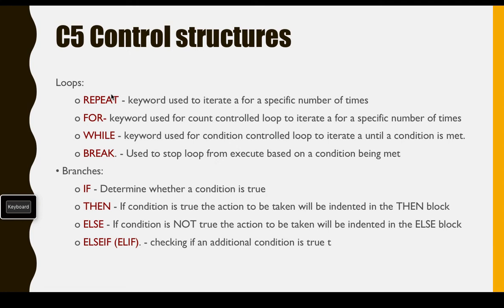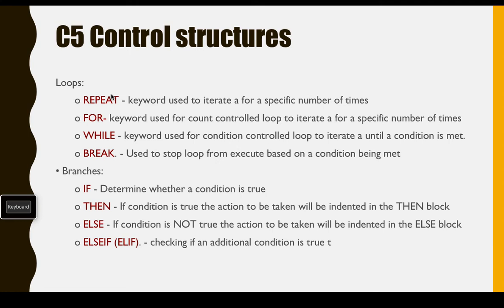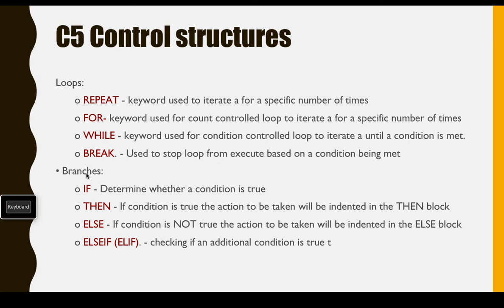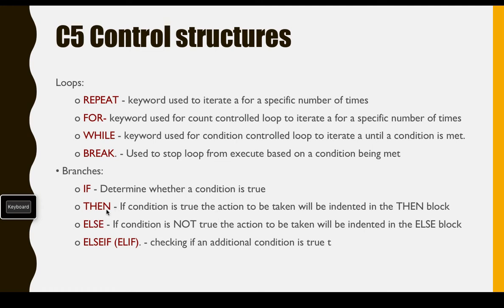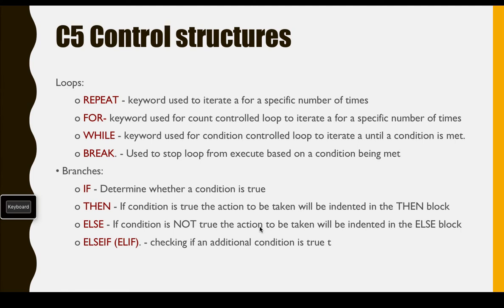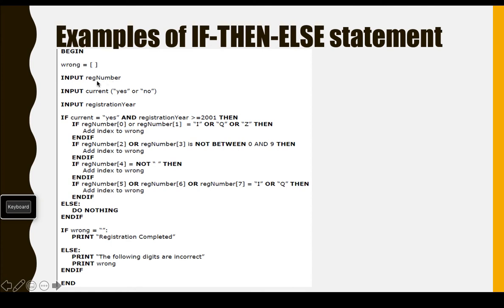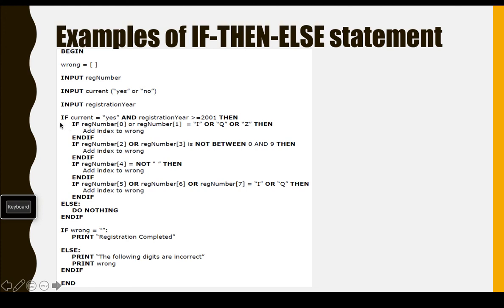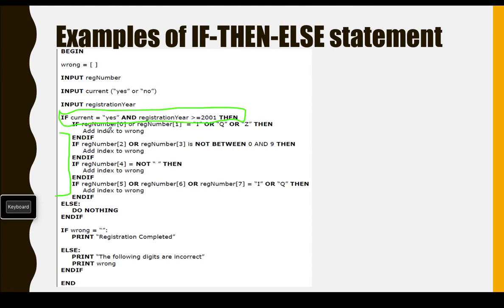24 Unit 1 - Control Structure